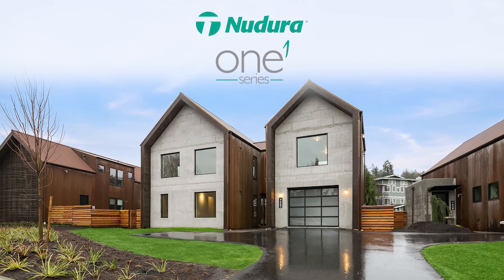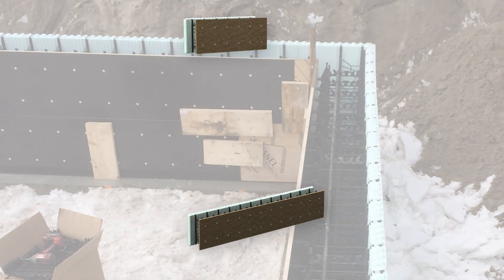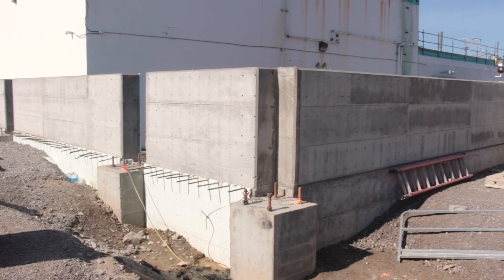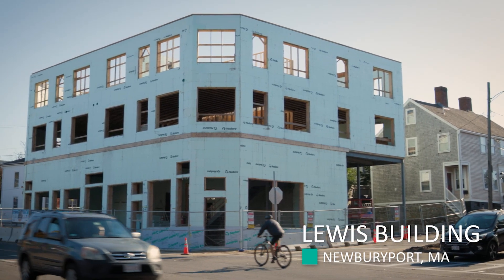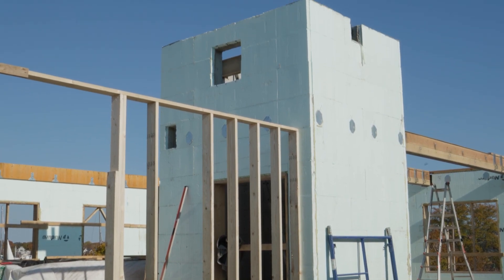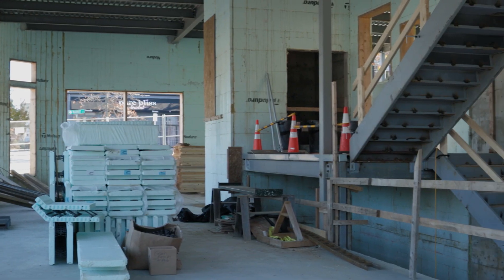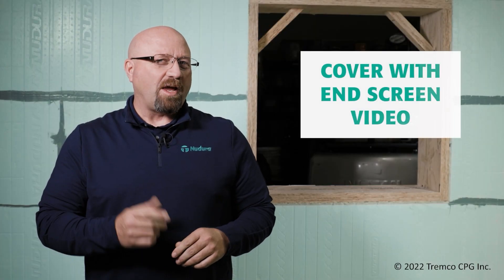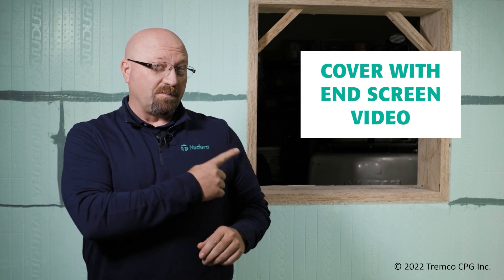The Nudura One Series: Single-Sided ICF Solution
Dive into the innovative world of construction with The One Series by Nudura!

Our insulated concrete form solution redefines building practices, delivering a unique combination of one side foam and exposed concrete walls. Ideal for elevator shafts, stairwells, and various areas of multi-story buildings, educational institutions, commercial spaces, and residential structures.

Discover how this cutting-edge technology is shaping the future of sustainable and resilient construction.

Join us to explore the limitless possibilities of The One Series and revolutionize your next building project!